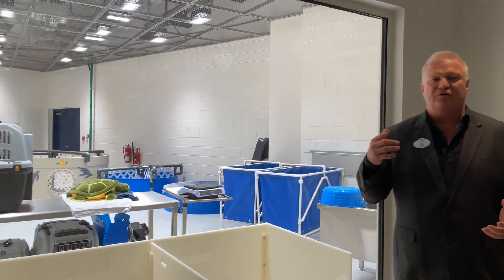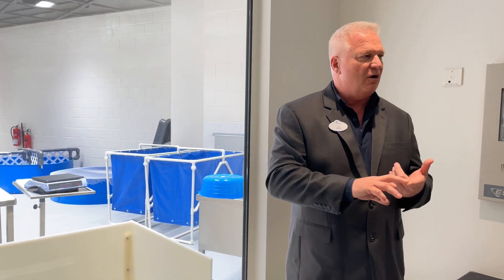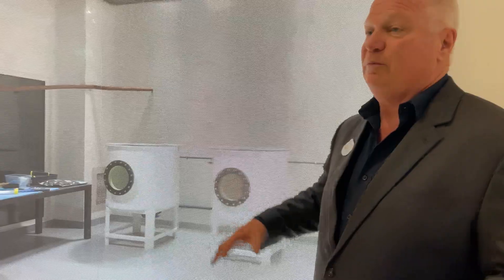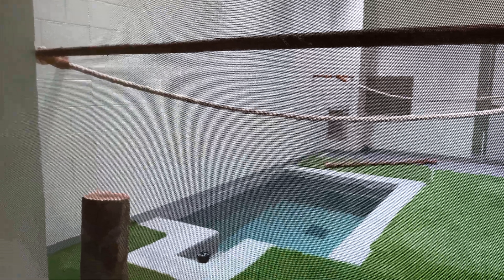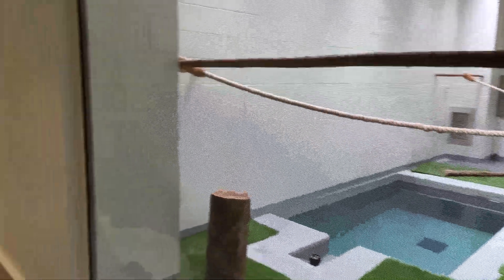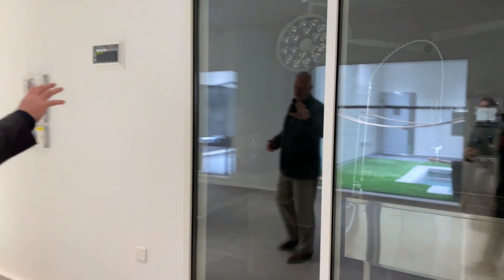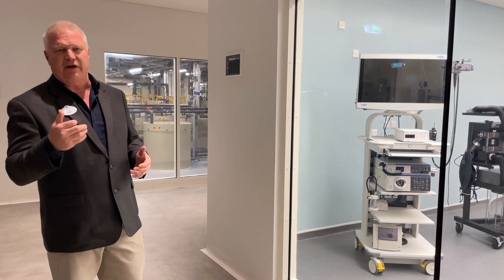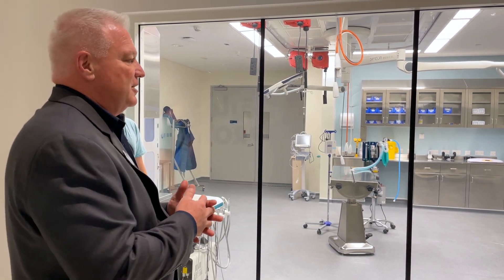Tour of Yas SeaWorld Research & Rescue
General Curator Rob Yordi shows off some of the rescue facilities at Yas SeaWorld Research & Rescue in Abu Dhabi.